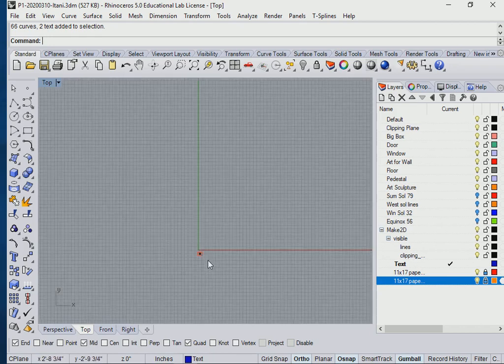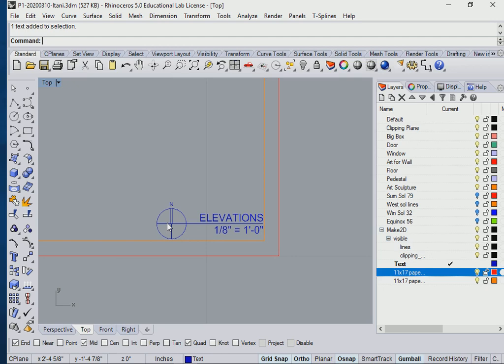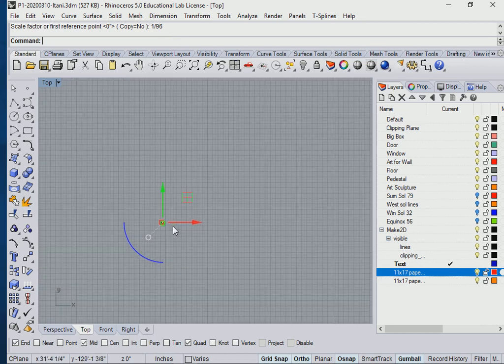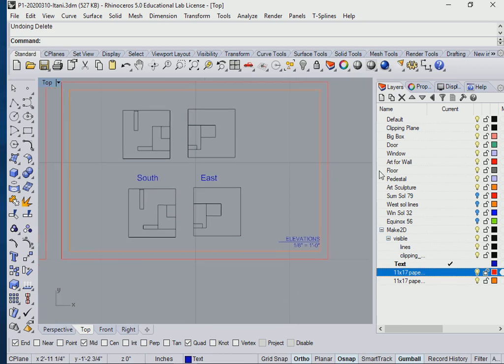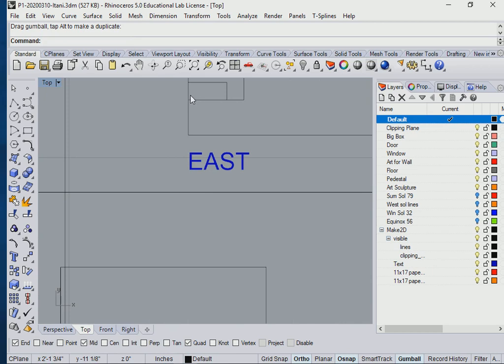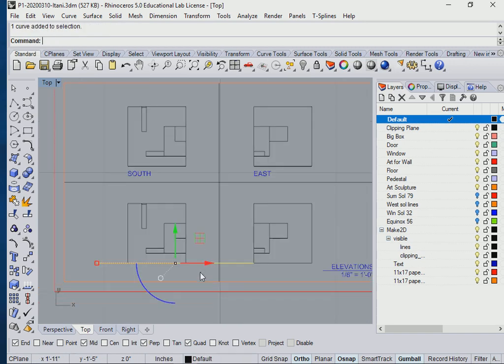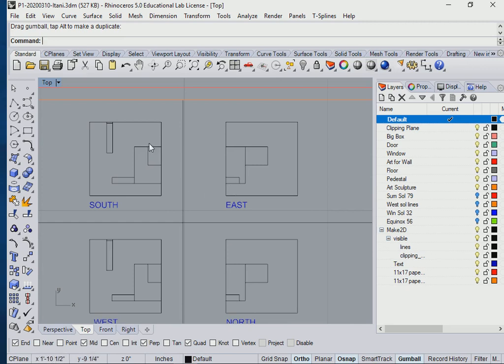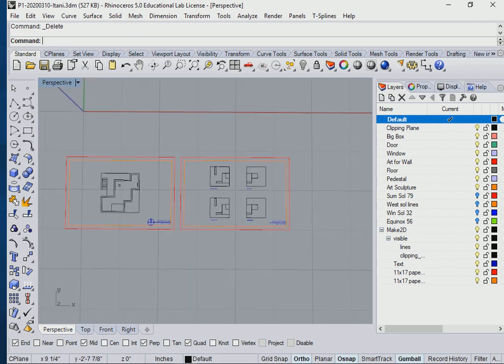W03 D02 07 R Elevations setup